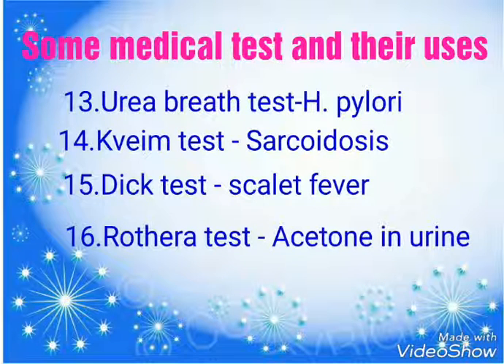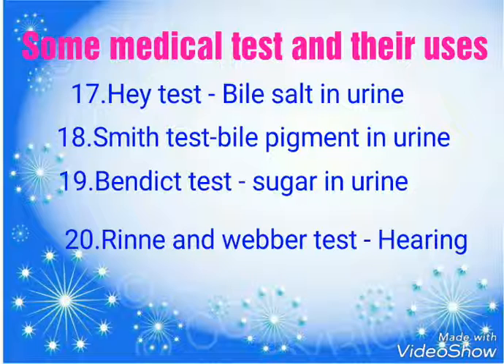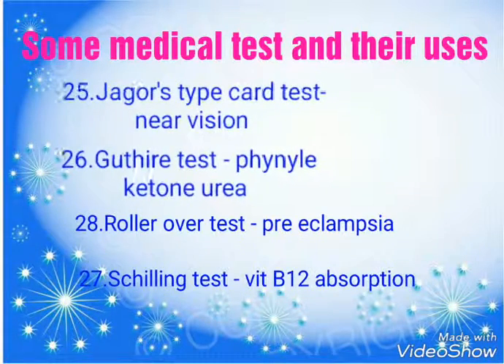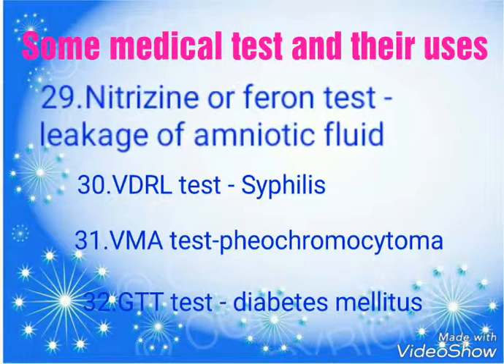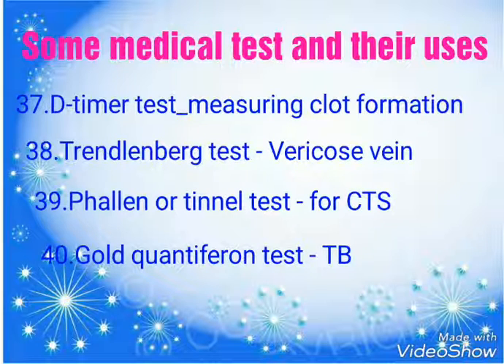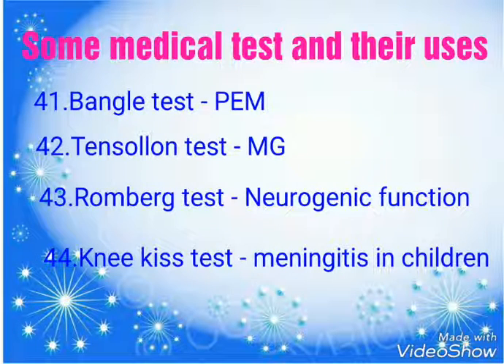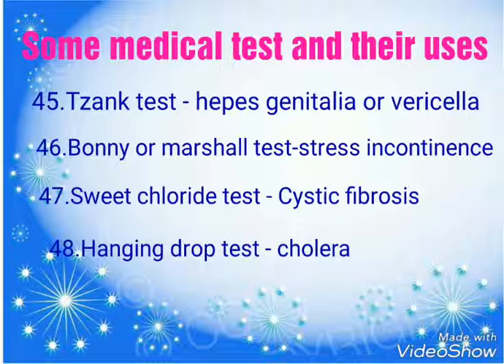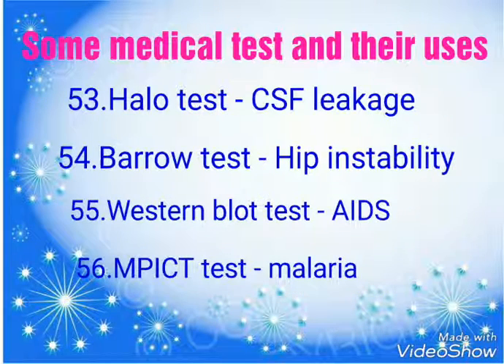nursing entrance preparation part 5 by pradip.. important medical invevestigation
by kumar pradip